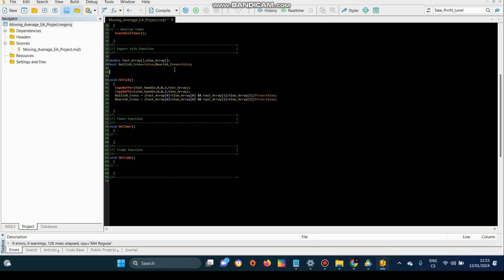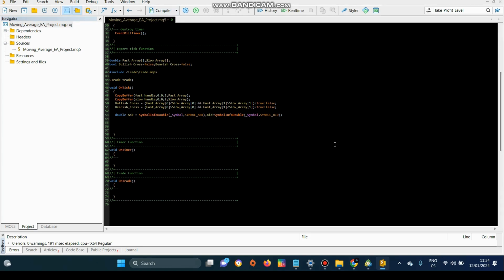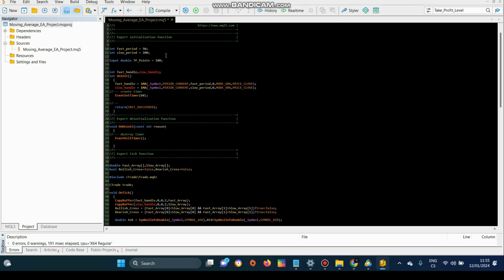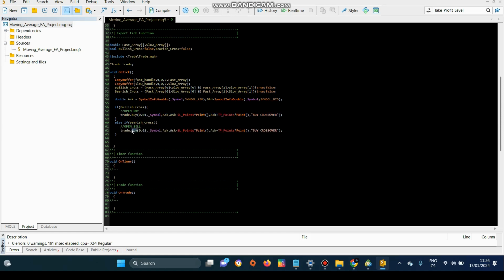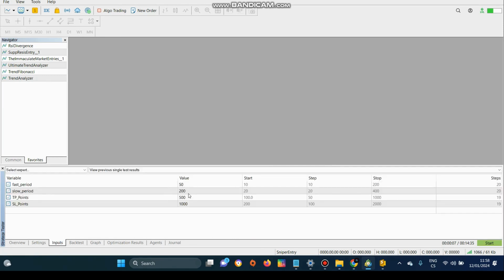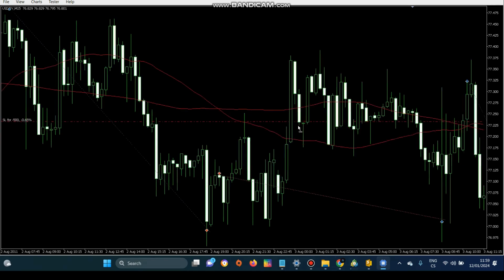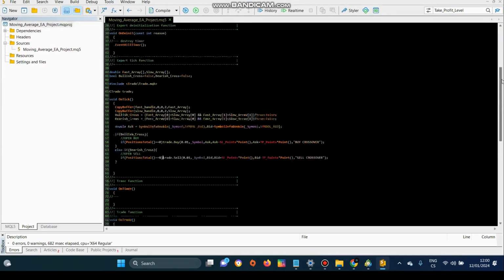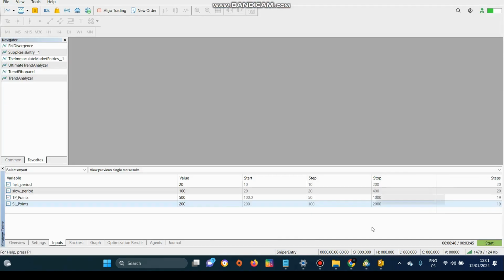MQL5 TUTORIAL PROJECT || PROFITABLE MOVING AVERAGE EA || PT.2 - OPENING POSITIONS